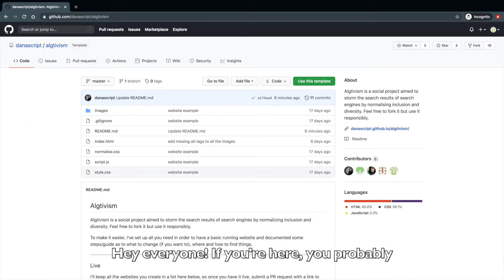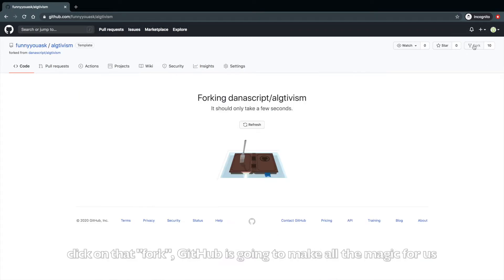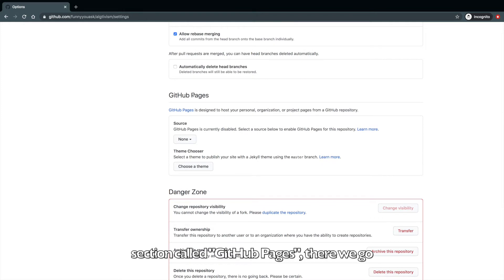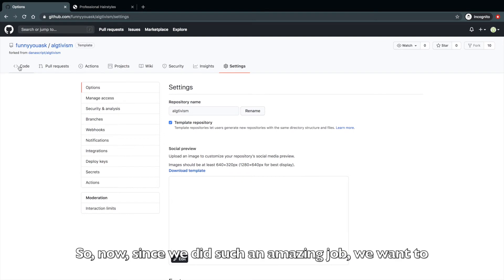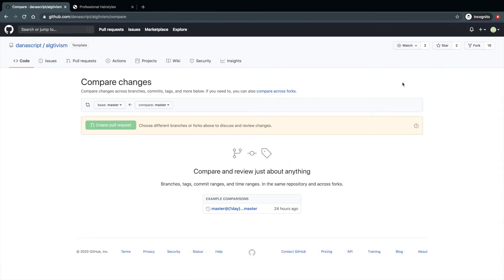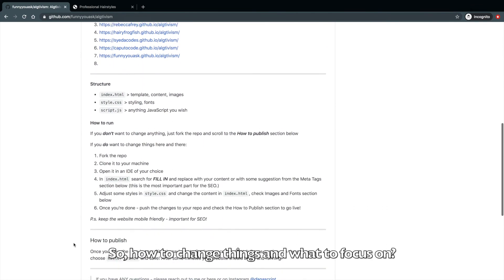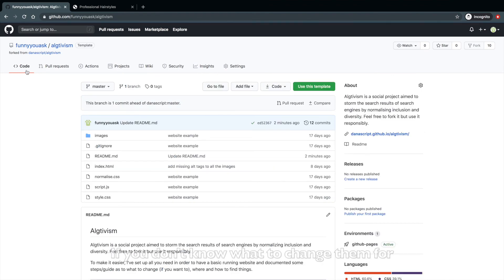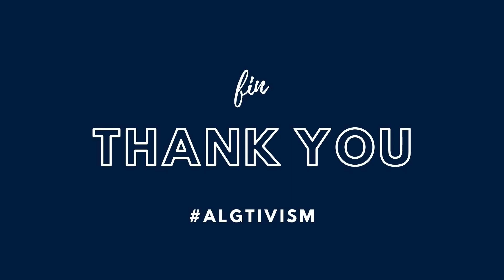Algtivism - change how professional hairstyles should really look like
Algtivism is a social project aimed to storm the search results of search engines by normalizing inclusion and diversity. If you search for "professional hairstyles" and then for "unprofessional hairstyles" you'll see a pattern. Now, we could sit and blame algorithms or we can play their game. As a Web Developer, I decided to create an opportunity for people (regardless of their coding skills) to action on that matter.